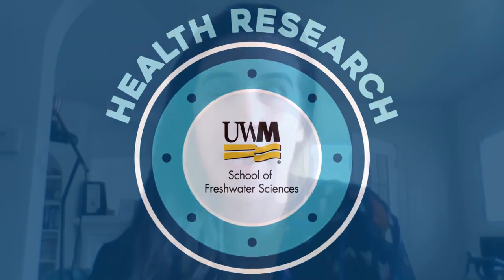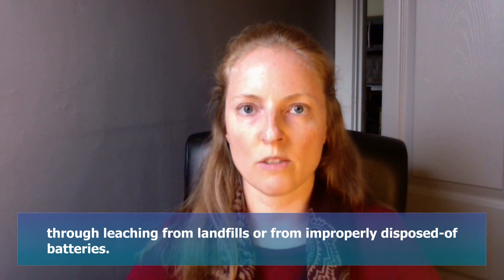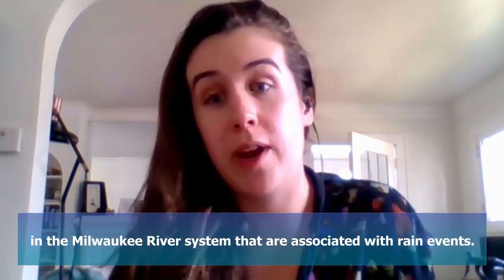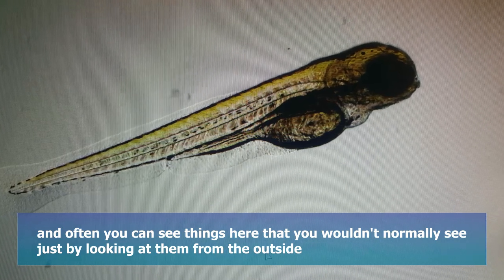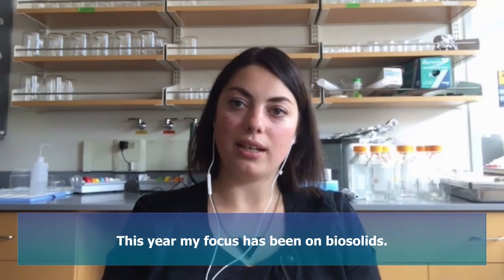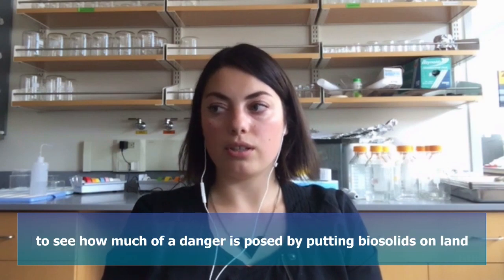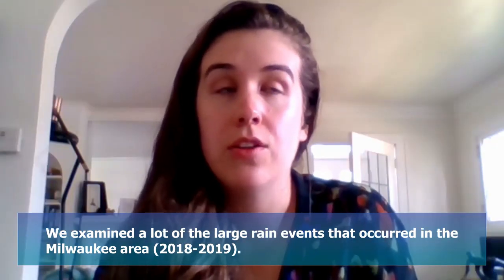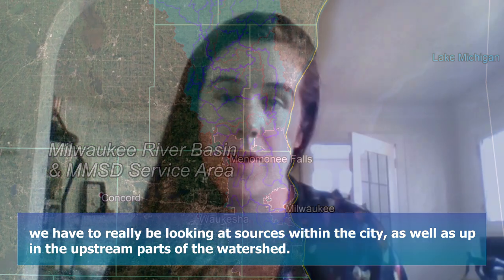Health Research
"S" is for Science.

Meet three young researchers studying ways to improve public health at the University of Wisconsin-Milwaukee School of Freshwater Sciences.